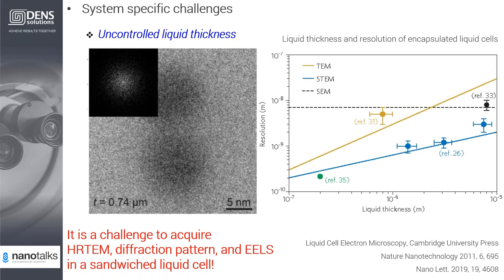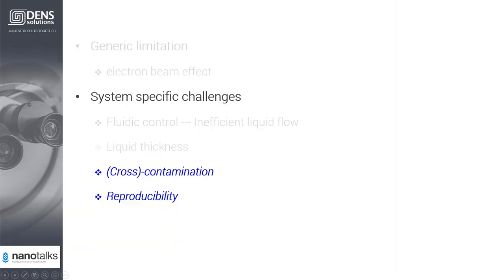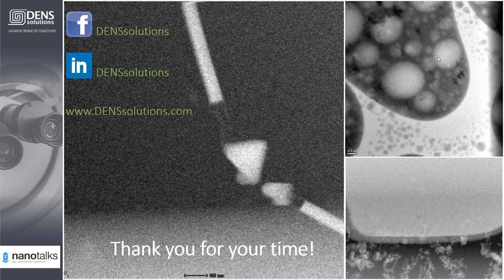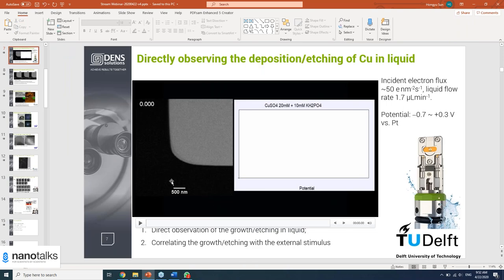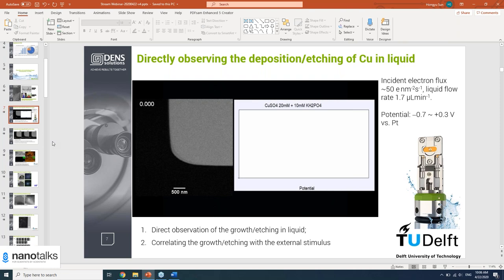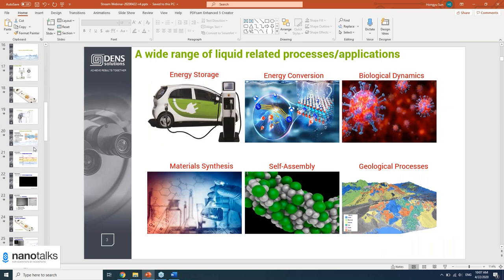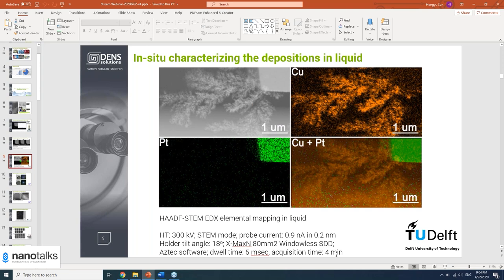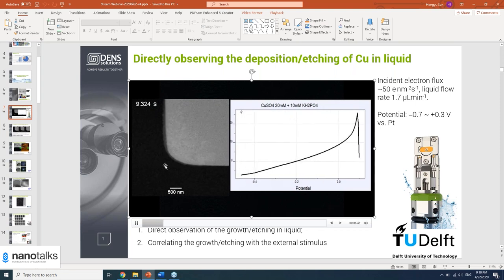Nanotalks - controlled in-situ electrochemical growth of copper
The DENSsolutions Stream system is well known for its high level of fluidic control. Its unique features, such as controlling the exact moment of liquid-sample interaction as well as regulating the liquid thickness, make it the preferred LPTEM solution on the market today.

In this nanotalk we show some of the experiments that are enabled due to this high level of control. Using our Nano-Cell with integrated electrodes, we are able to accurately control the copper (Cu) dendrite growth on platinum (Pt) electrodes inside a well defined liquid confinement, which is a very important research area for the development of Liquid cell batteries. Not only are we able to grow dendrites in a controlled manner, we are also able to dissolve them and relate their behaviour to the flow rate of the electrolyte. Furthermore, the capability to control the liquid thickness enables us to achieve an accurate HAADF-STEM EDX elemental mapping and to reach high resolution as shown in our electron diffraction (SAED) patterns.